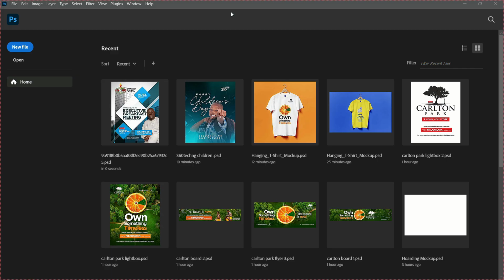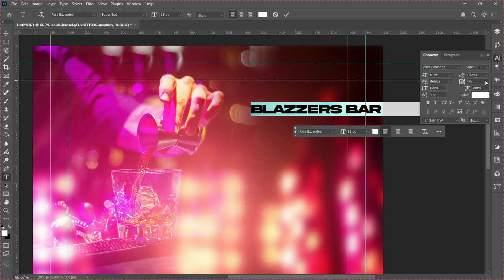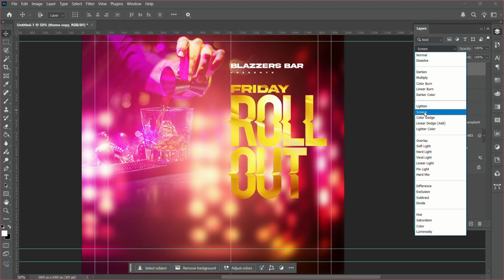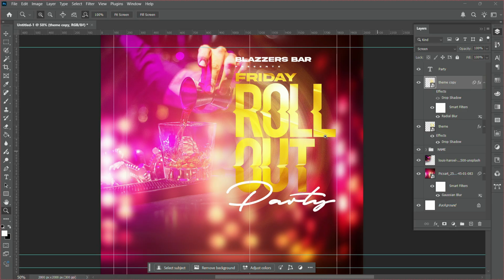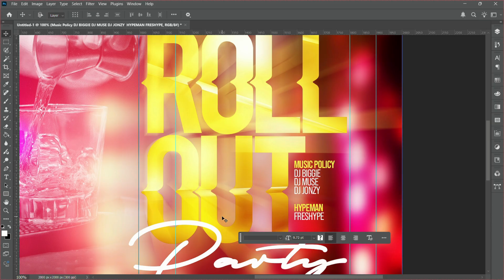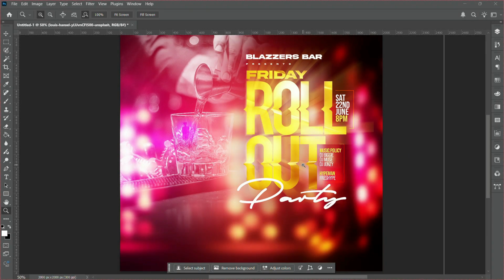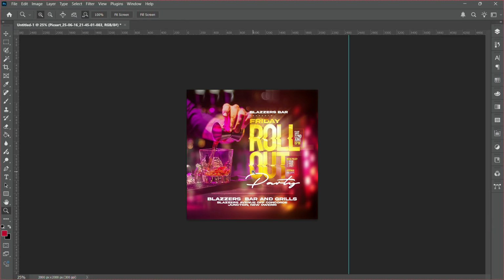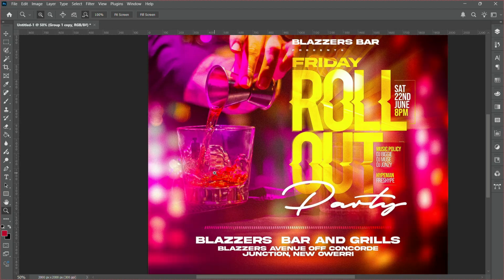Master Club Flyer Design II Photoshop Tutorial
Today i will be giving a complete guide on hoe to export your designs for print with Photoshop.